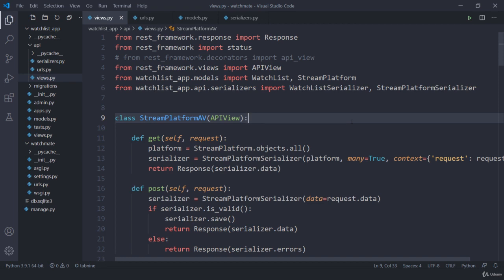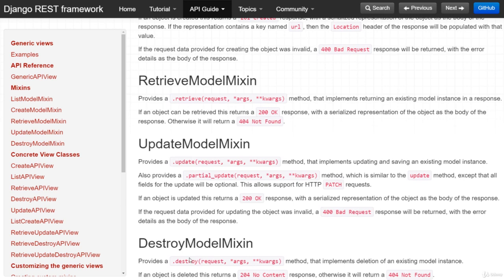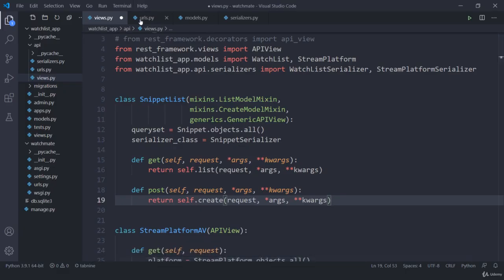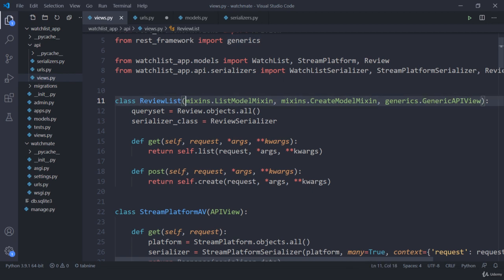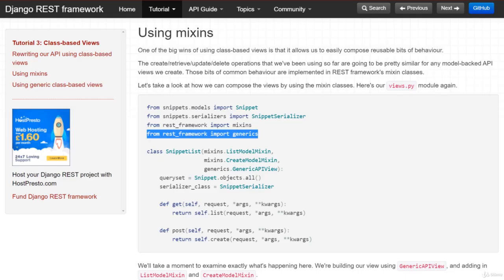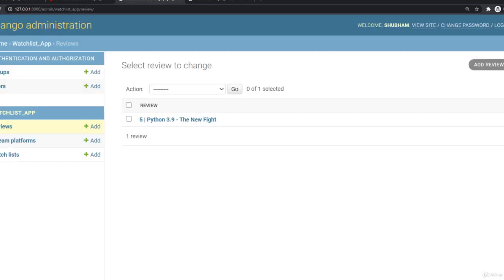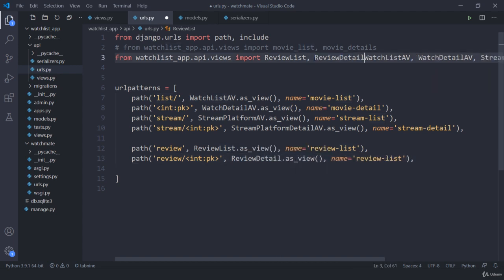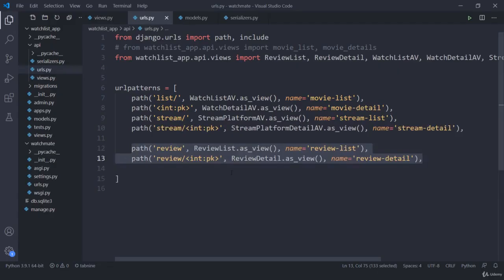Generic API View and Mixins in Django REST Framework (English) | GenericAPIView and MIXINS in DRF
Django REST Framework Views - Generic Views:
In this part, we will look into DRF’s Generic Views and Mixin classes. GenericAPIView class extends based on the APIView class.

Most of the time when we write a web application we need to deal with a database. Some functions will add values in DB and some will remove them. One of the key benefits of class-based views is the way they allow you to compose bits of reusable behavior. So to reduce the amount of boilerplate code that we need to write for some frequently used views that are mostly mapped to DB models, Django provides Generic View classes.

Most of the common functionalities are already written in these classes. These are the combinations of GenericAPIView class and some Mixin class. We can use them to create our views.
End goal

In this series we will look into all the different ways we can use DRF to write views. In this tutorial series, I will cover all the three view classes of DRF:

    APIView
    Generic Views(current post)
    ViewSets

We will NOT build an end-to-end web application but we will assume scenarios, whenever the need occurs, to understand the concepts.

We will also look at how we can test our code using Django’s native testing tools and also pytest(this part will be covered in the next and final part of this series, as testing does not have any dependency on which classes we use to create our views).
Generic Views — Overview

The word generic suggests a lot about the scope of these classes, it means that it has features for a lot of similar things. Generic views are commonly used patterns. Let’s take blogging apps as an example, there might be thousands of blogging site and all of them has at least one common feature, a page that lists all of the latest posts. So most sites are writing this view in more or less the same way. Here come the Generic view classes, it is written to make your code smaller for list and detail views. As it is inherited from APIView Generic views have got all of its features too.

Their purpose is for you to quickly build API views that map closely to your database models without repeating yourself.

It consists of GenericAPIView, Mixins, and Concrete Views:

    GenericAPIView is a more loaded version of APIView. It isn't really useful on its own but can be used to create reusable actions.
    Mixins have common behaviors, such as list, create, etc. These are generally not used without GenericAPIView .
    Concrete views combine GenericAPIView, with the appropriate mixins. This is what we mostly deal with if we are using Generic Views. It provides the appropriate level of abstraction, but if you want more flexibility then you can use GenericAPIView , Mixin classes of your choice.

GenericAPIView

This is the base class in all the Generic View classes. This class has methods such as get_queryset(self) , filter_queryset(self, queryset) etc. We will talk about these methods later, first, let us take a look at some important attributes of this class.
Attributes:

1. queryset: This should be used for returning objects from this view. Typically, you must either set this attribute or override the get_queryset() method. If you are overriding a view method, it is important that you call get_queryset() instead of accessing this property directly, as queryset will get evaluated once, and those results will be cached for all subsequent requests.

21. Mixins | Django Rest framework 🔥